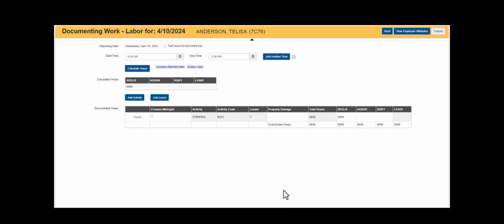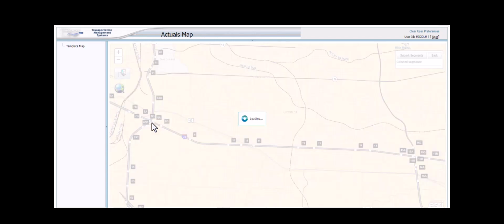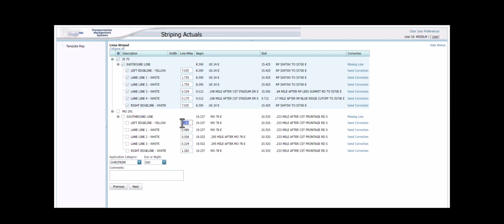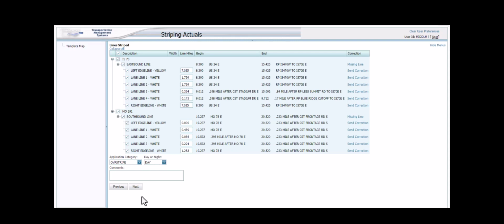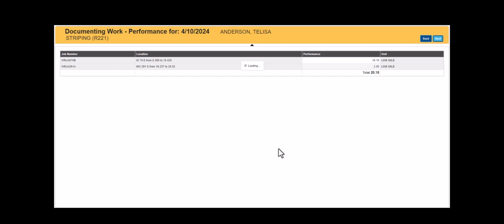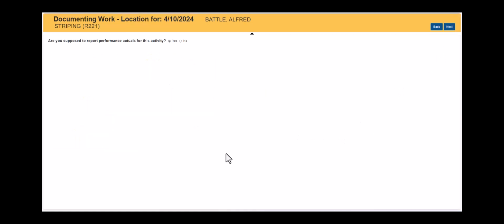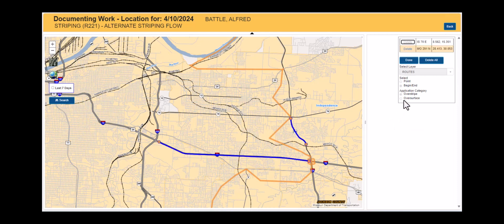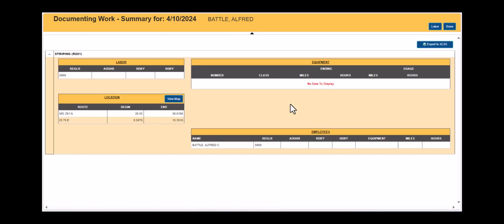Striping Documentation 2024